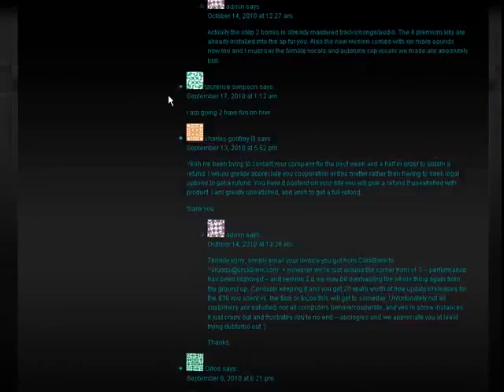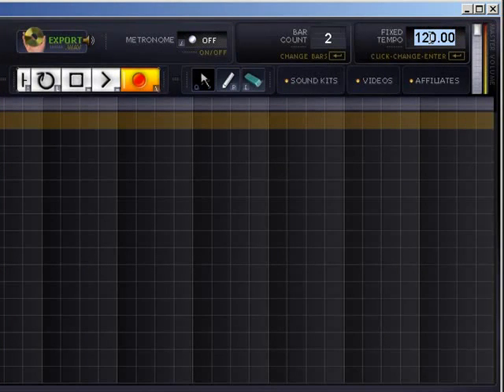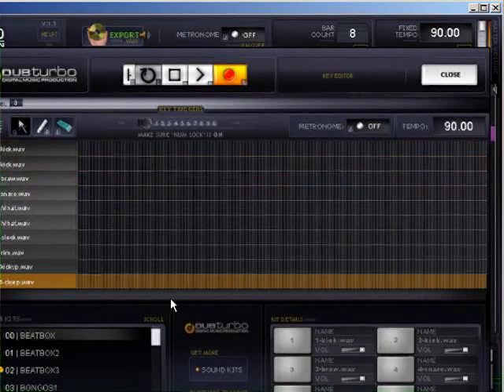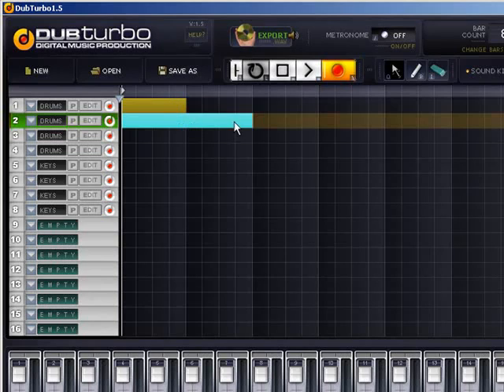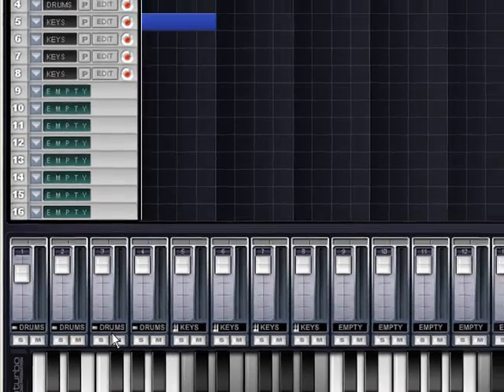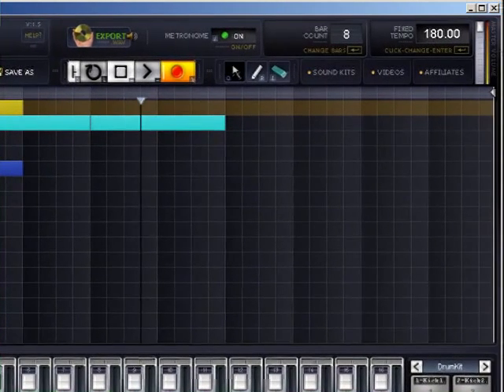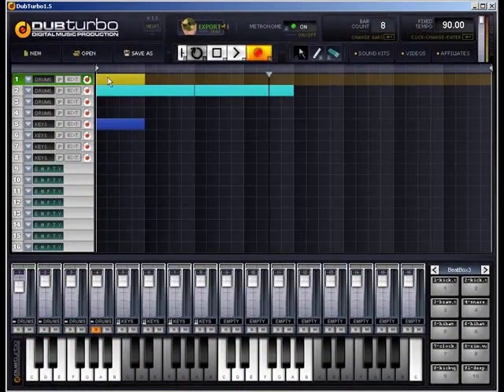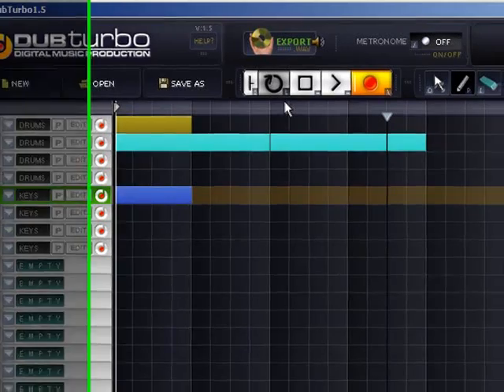DubTurbo Review - Version 1.5 A Basic Overview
Let's take a look at a real basic overview of the DubTurbo interface and some of the features and functions within the software itself.